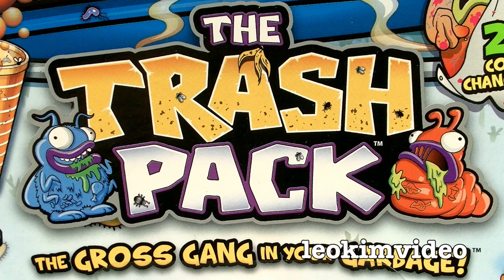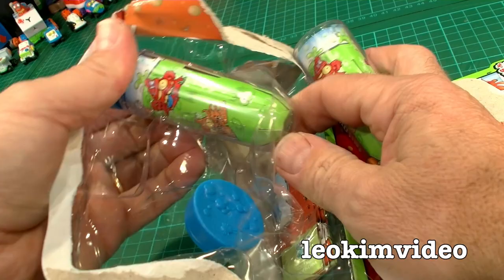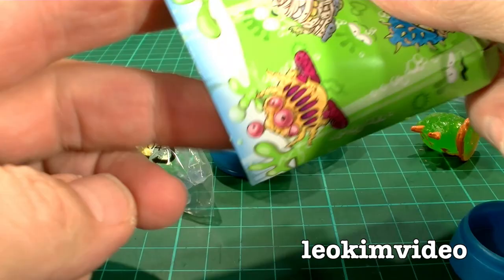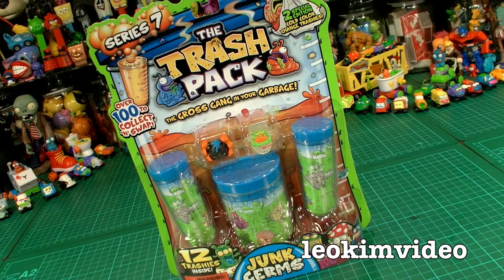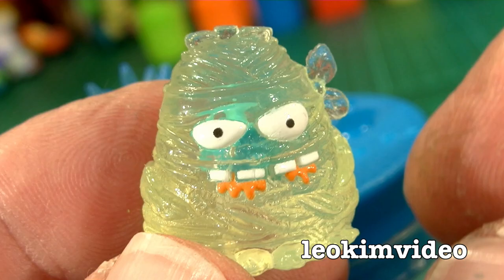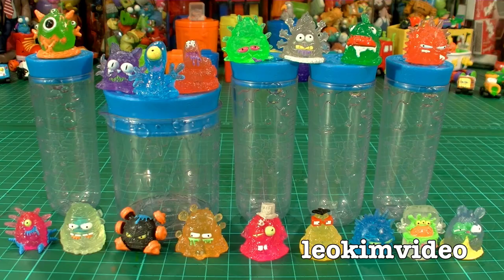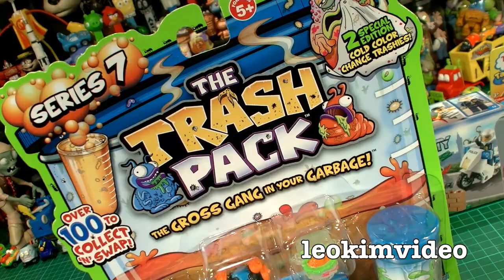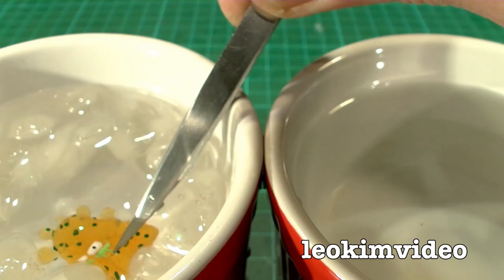Trash Pack Series 7 JUNK GERMS Best Trashies Ever 5 &12 Pack Unboxing Toy Review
The Trash Pack series 7 are Junk Germs. This popular gross garbage toy has clear test tube's and beakers which makes it very different to the previous Trashies series. The collectable Limited Edition Trash Pack's are Super Snot. Ultra Rare Trashies are the X-Ray transparent germs and the Special Edition in series 7 are the Cold N Flu color change Trashies. The general filthy themes are Germ Works, Household Germs, Pet Germs, Sports Germs, Vicious and Vicious Virus. Personally I feel this is one of the best The Trash Pack series so far. Can these toys trash the toy kingdom and go to series 8, 9 &10.

Trash Pack Series 6 Rotten Surprise Eggs 5 &12 Pack Unboxing FIRST REVIEW ON YOUTUBE

The Trash Pack toys are perfect for boys and girls, they are collectable and if you have full sets with the very special Limited Edition Trashies the toy collection can be worth some serious cash. Those who were into this toy back in series 1 will know thats a very sort after series of classic Trash Pack toys.

Best thing about The Trash pack is they are cheap toys, perfect for birthday party presents, special toy treats and serious collecting. The Trash Pack gang did have a special series just before series 6, they are the Gross Ghosts Trashies which can be quite difficult to find. Another offshoot is the UFT Trashies and Trash Wheels. There are Trash Pack playsets, trucks, books, collecting cards, stickers, lunch boxes, water bottles, computer games..basically everything is being trashed. Who would have ever dreamed a toy based on garbage would go so far. Well done to the Trash Pack Team.

Series 1 Trash Packs has Green Round Rubbish Bins
Series 2 Trash Packs has Orange Round Rubbish Bins
Series 3 Trash Packs has Blue Round Rubbish Bins
Series 4 Trash Packs has Red Square Rubbish Bins
Series 5 Trash Packs has Yellow Round Toilets
Series 6 Trash Packs has Purple Surprise Eggs
Series 7 Trash Packs has Test Tubes & Beakers
Special Edition Mystery Series Gross Ghost Trash Pack has Light Blue Rubbish Bins